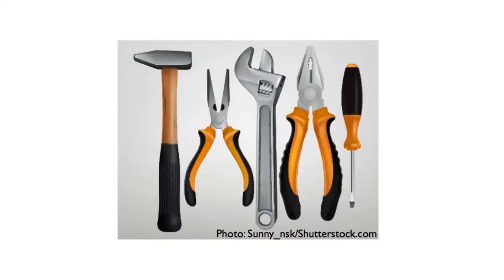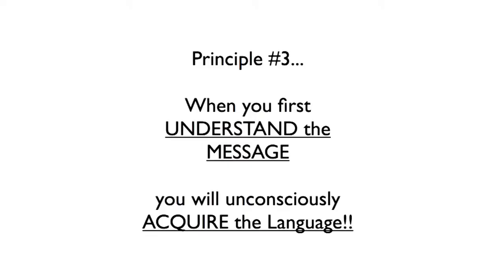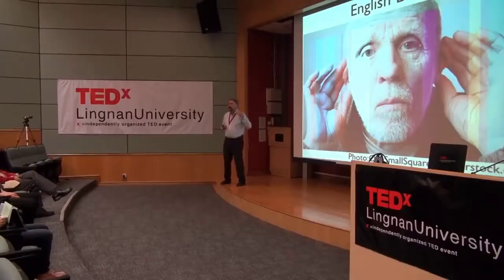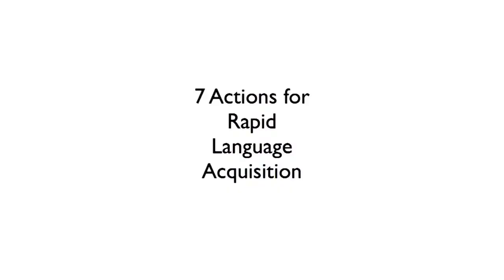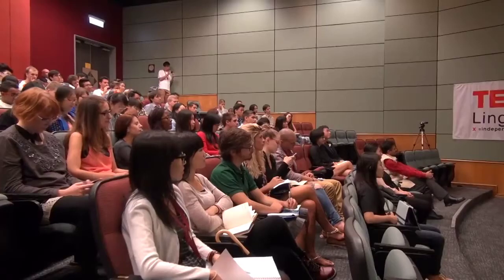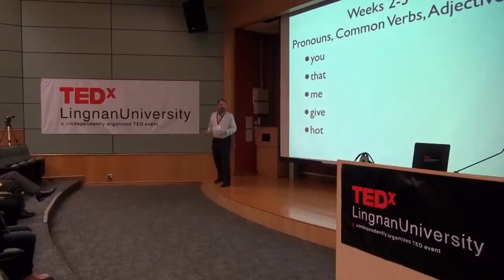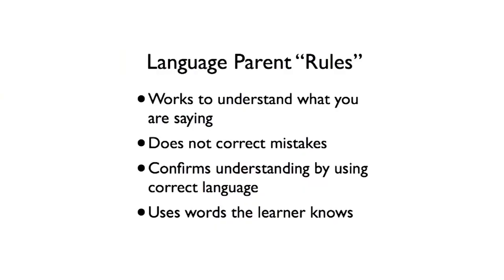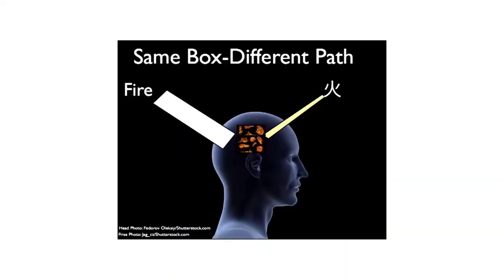How to learn any language in six months - |TEDxTalk | Chris Lonsdale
How to learn any language in 6 months by Chris Lonsdale.